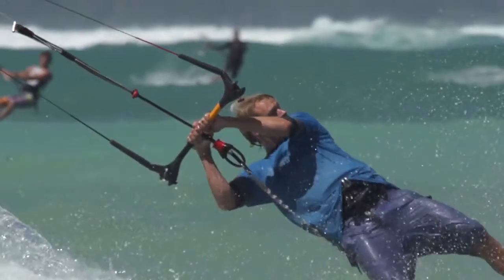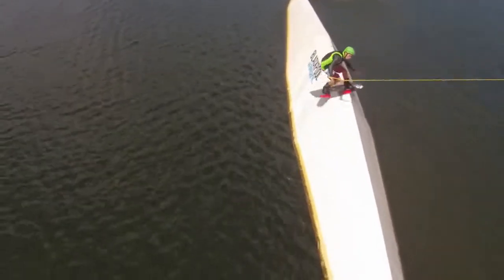SURFMIX.COM Cabrinha CBL 2015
Kolekcja Cabrinha do nabycia w sklepie